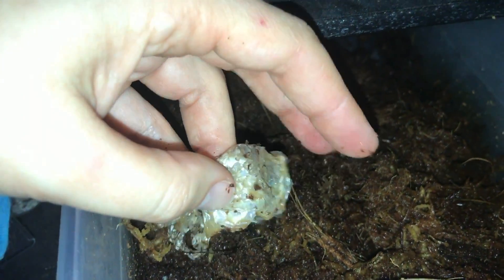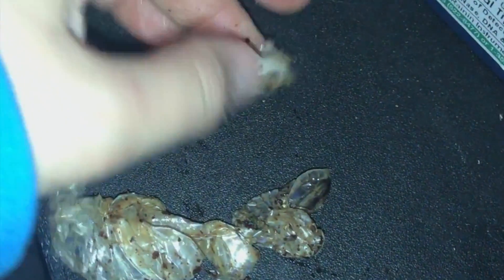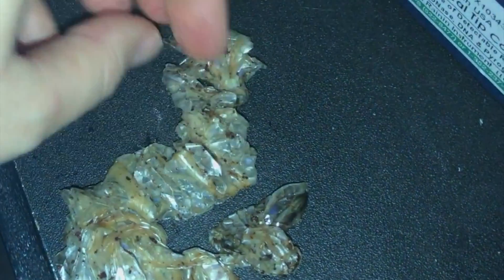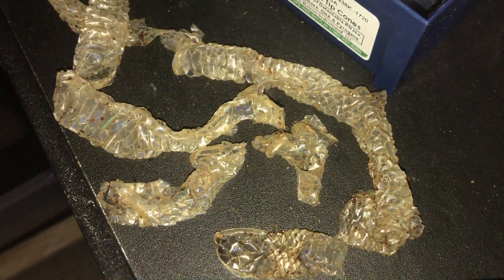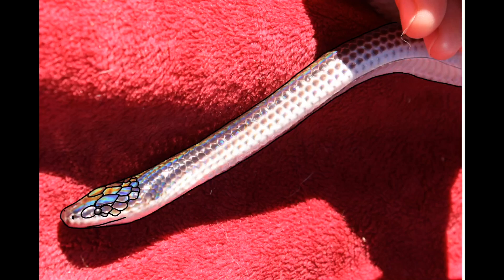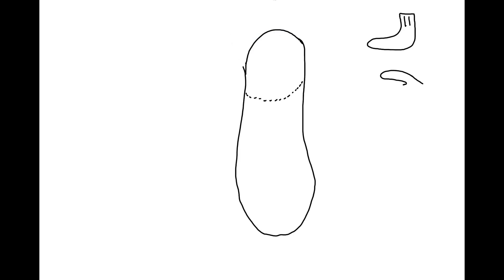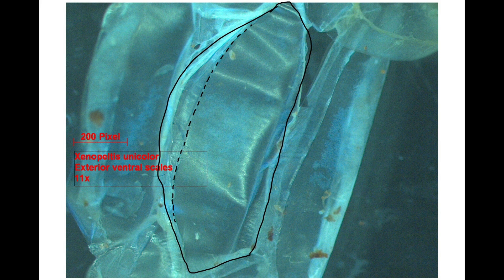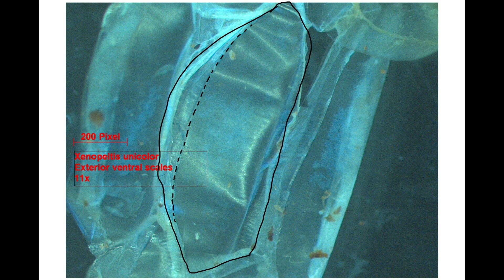SYCS: Sunbeam skin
Our sunbeam snake (Xenopeltis unicolor) shed his skin, so we grabbed some pictures with the dissecting microscope! Check out the differences between his scales.